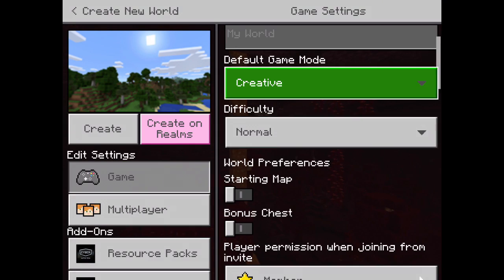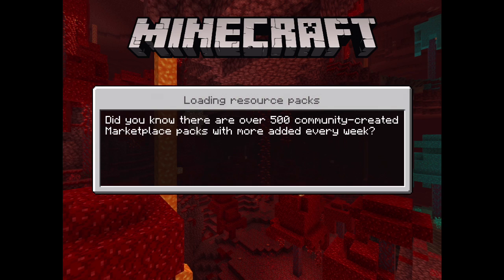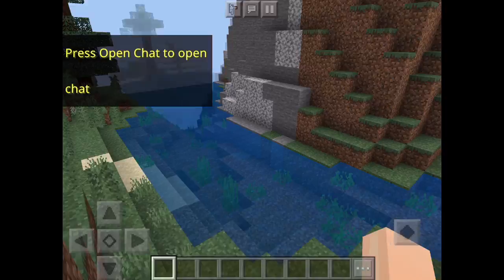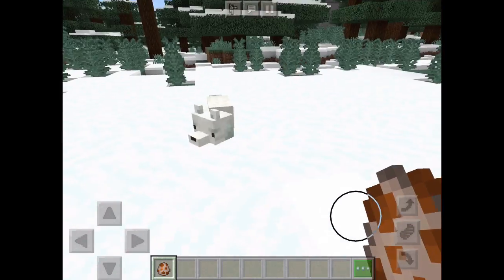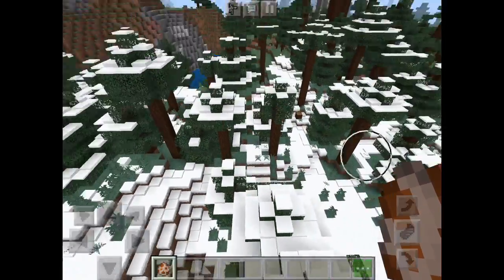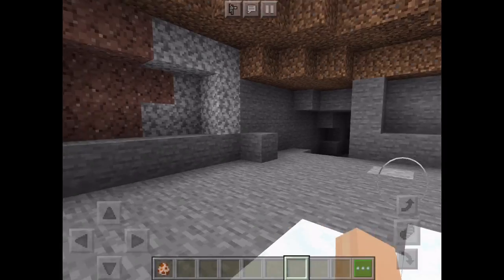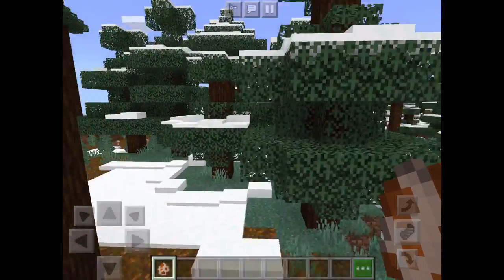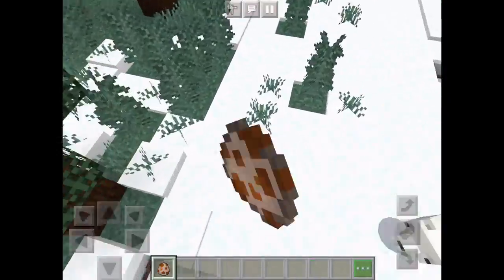How to spawn snow fox’s in Minecraft (SUPER EASY)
Hello guys I hope you liked today’s video!

My Roblox group: Official Bear Army.      I will make merchandise in the group soon!

My Roblox username: AddieParBear.

My Minecraft username: AddieParBear